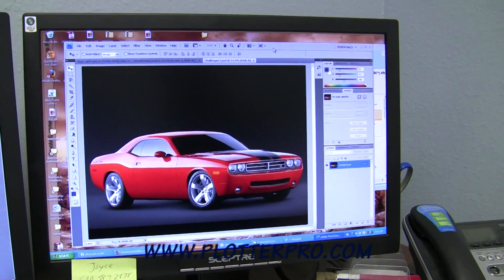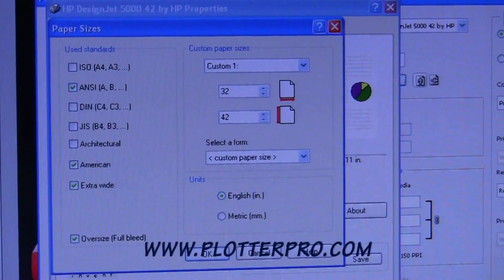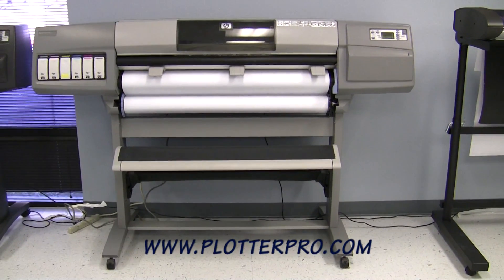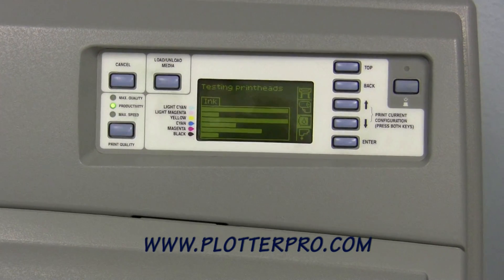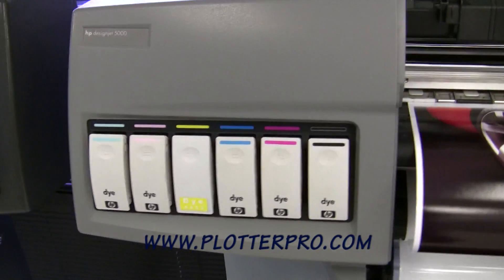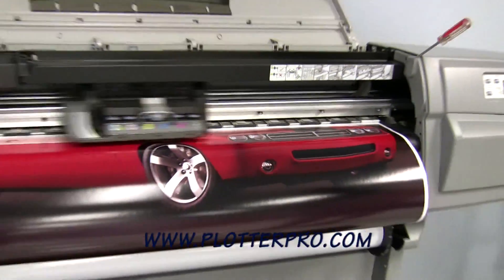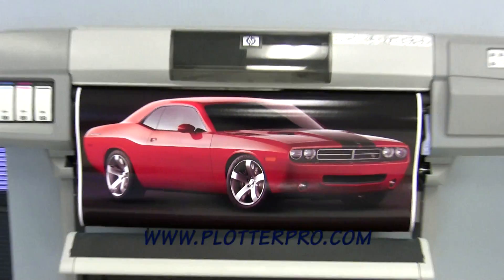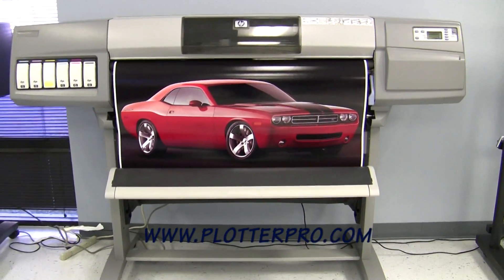HP designjet 5000 42" wide large format printer plotter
HP Designjet 5000 42" Large/Wide Format Graphics Printer Demonstration Including resizing image for print in print driver.